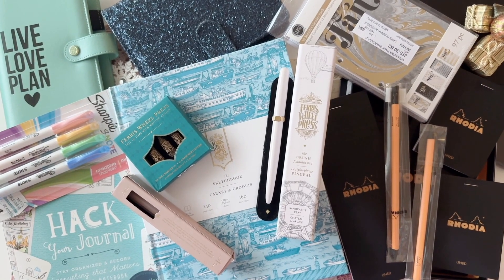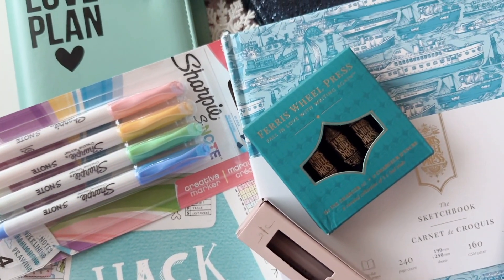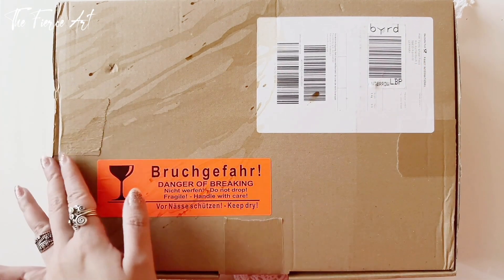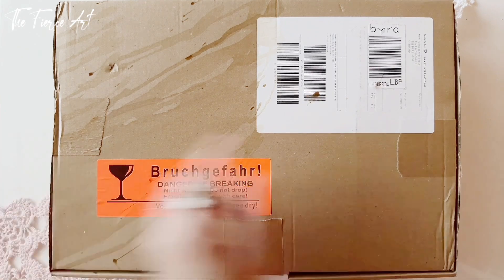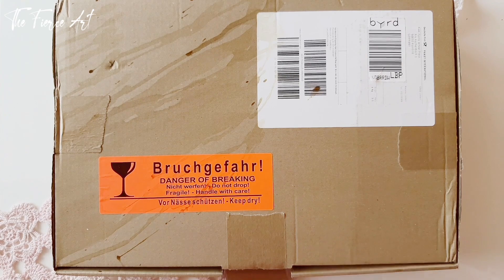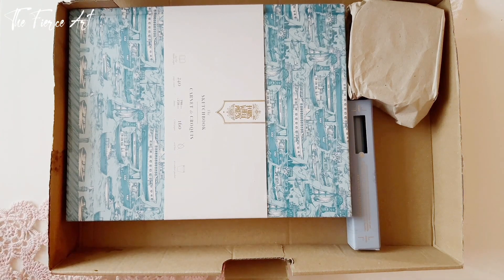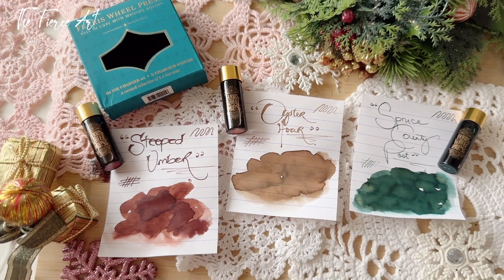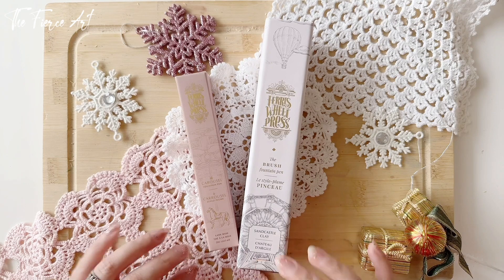ART HAUL: Ferris Wheel Press, Rhodia, 2024 Planner, Journal Book,Sharpie (BlackFriday/ChristmasSALE)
Hello My Fierce Art Family! My name is Elizabeth and Welcome to my new Art Youtube Channel.

For this video, I am sharing another HUGE Black Friday SALE STATIONARY HAUL / Christmas Sale Haul

- Ferris Wheel Press Sketch Book ”Three Steam Boats”
- Ferris Wheel Press ink Charger ”Finer Things” (+ Swatches)
- Ferris Wheel Press Carousel fountain pen ”Forget-Me-Not” & ”Lady Rose”
- Ferris Wheel Press Brush Fountain Pen ”Sand Clay”

Rhodia Essential Notepad Set + Pencils

2024 Planner: Websters Pages (Happy Planner)

Journal Book: Hack Your Journal

Sharpie S-Note

If any of the products are sent/given to me by brands, it will be fully disclosed.***

🌤𝕩𝕠𝕩𝕠,
Elizabeth
✨ᡶꫝꫀ ᠻỉꫀꪹᨶꫀ ꪖꪹᡶ 🇸🇪